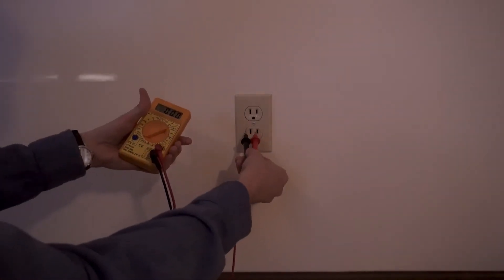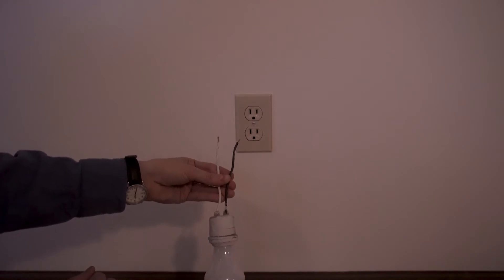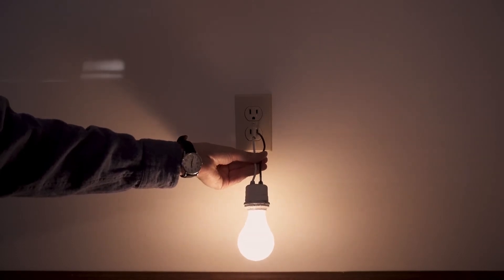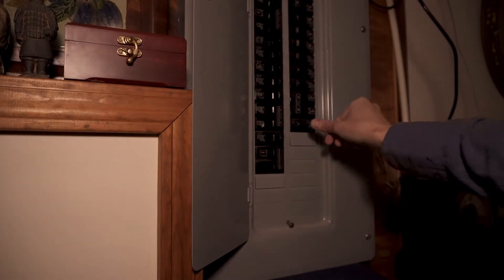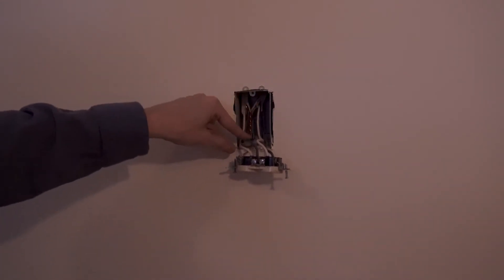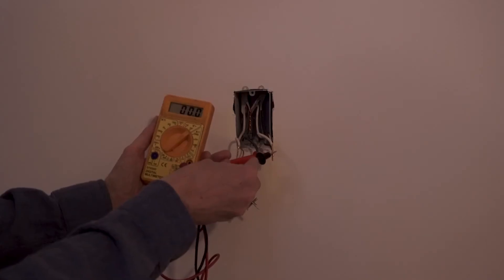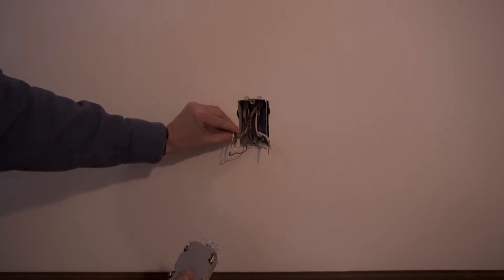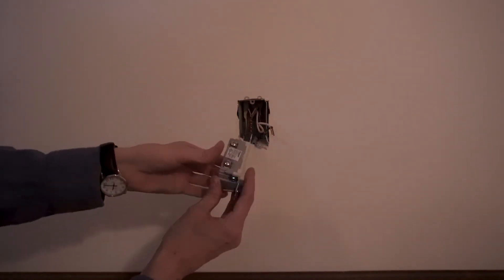How to install a GFCI outlet (7 - Electricity Distribution)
We'll replace a normal North American outlet with a Ground Fault Current Interrupter (GFCI) outlet.  We'll test it by creating a fault condition to show how it is supposed to work.

Video edited by Cheryl Lim.